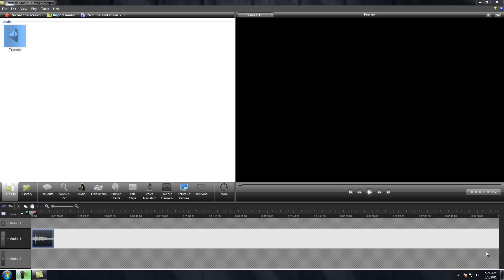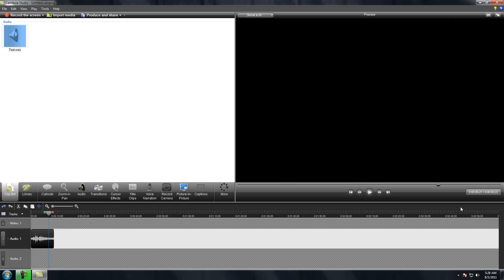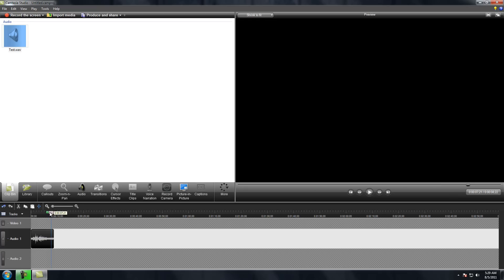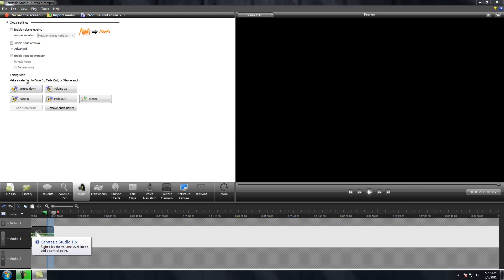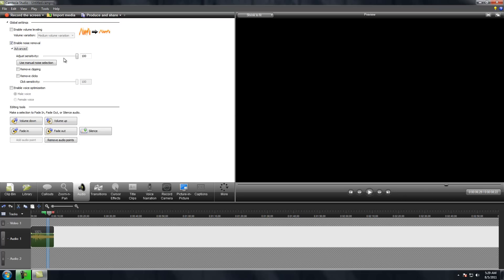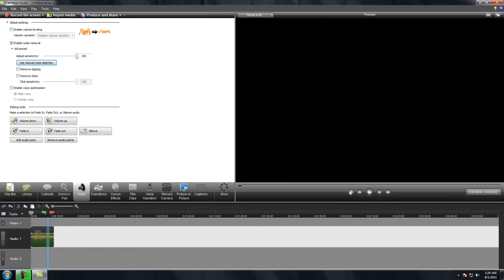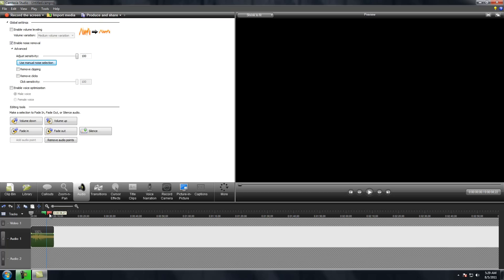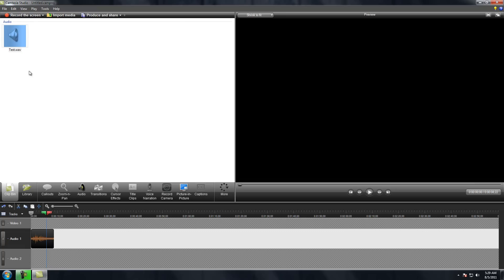How to get rid of background noise [White Noise Removal]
I'll be showing you how to get rid of white noise with Camtasia Studio! It's fairly simple and is very quick!